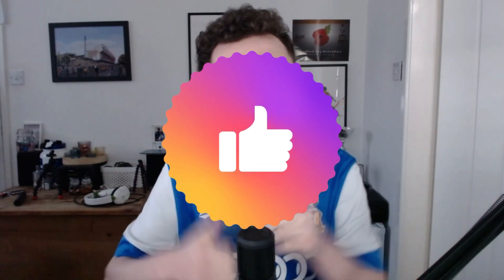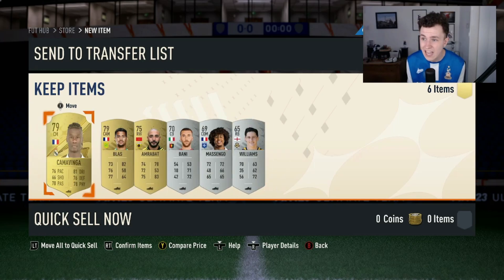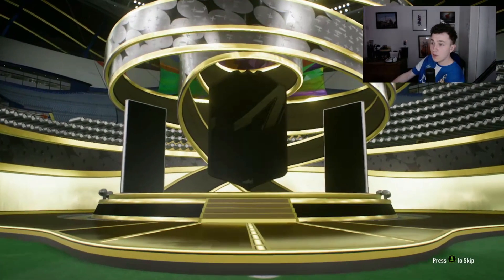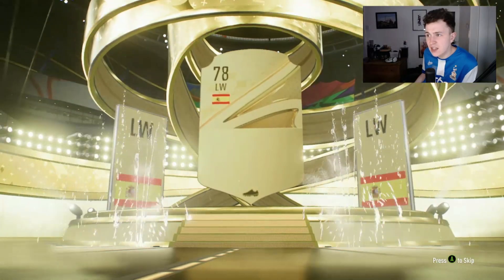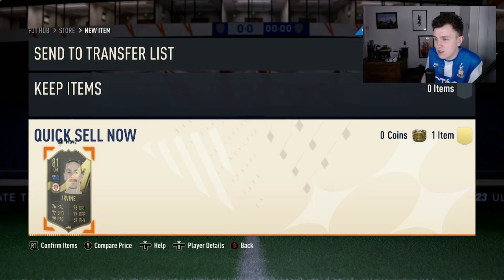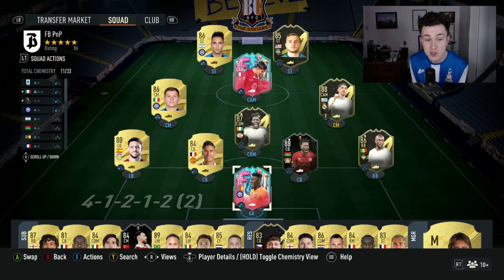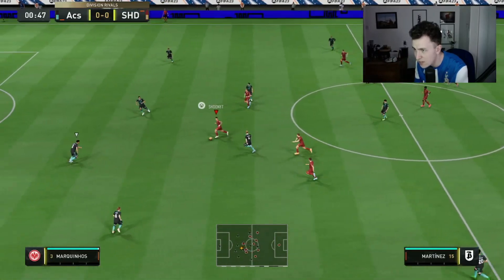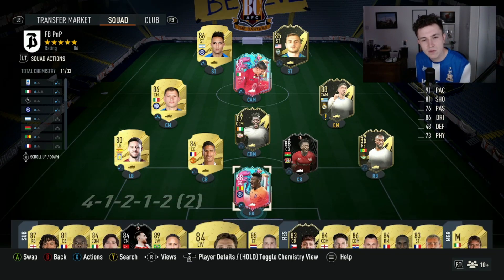OMFG INSANE PACK LUCK | FUT BIRTHDAY TEAM 2 PACK OPENING | FIFA 23 PACK & PLAY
W or L Pack Luck?